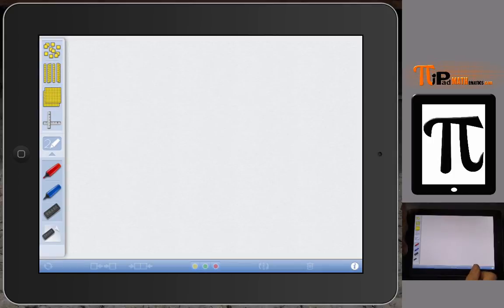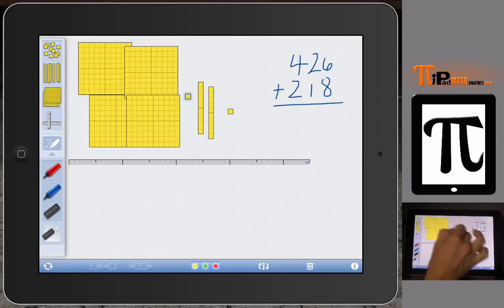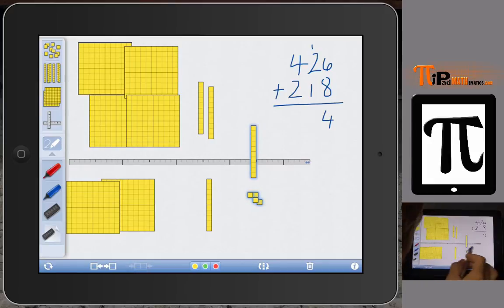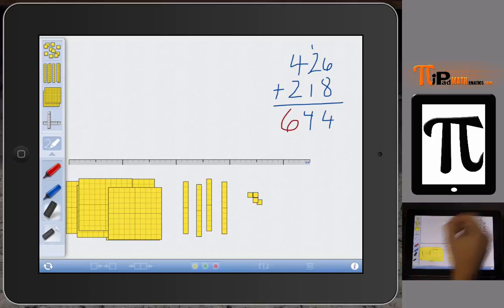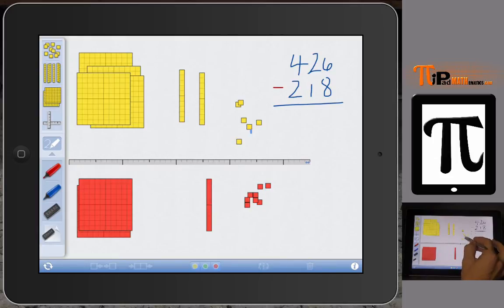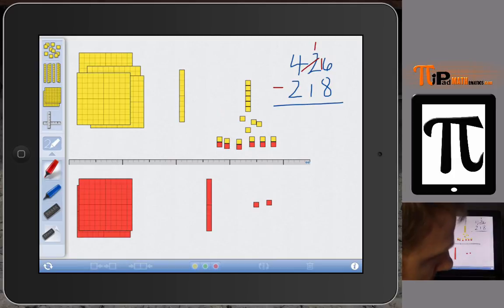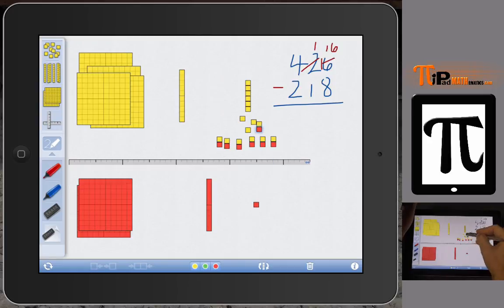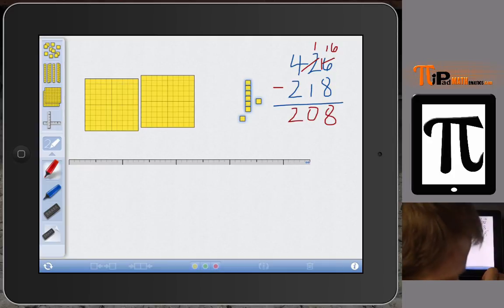PiPad Mathematics; iPad Number Pieces App used to teach whole number addition and subtraction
This video shows how a teacher of mathematics can use the Number Pieces App and the iPad to teach the concepts behind addition and subtraction of whole numbers. Using technology like the iPad is useful in engaging students in the learning process.